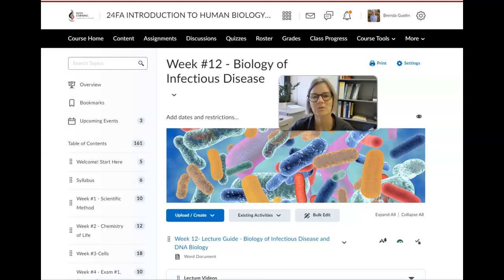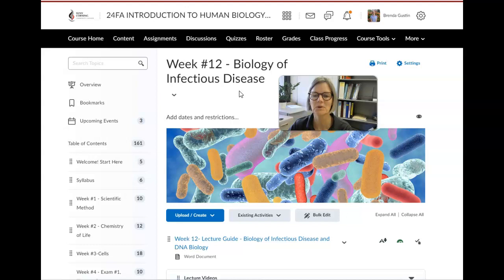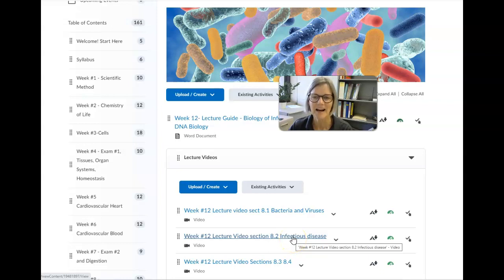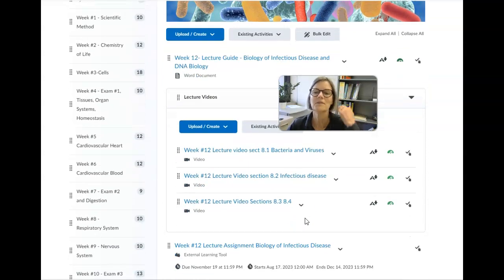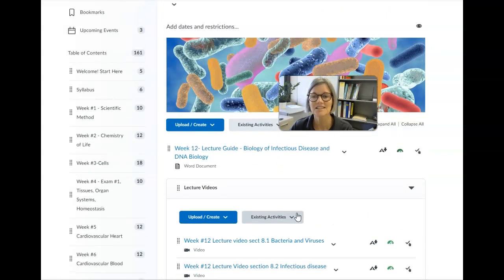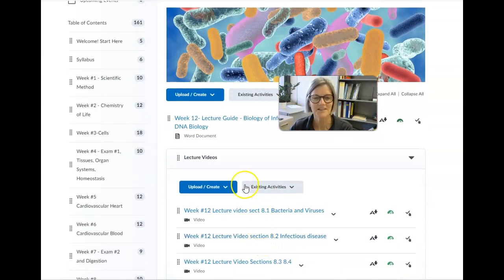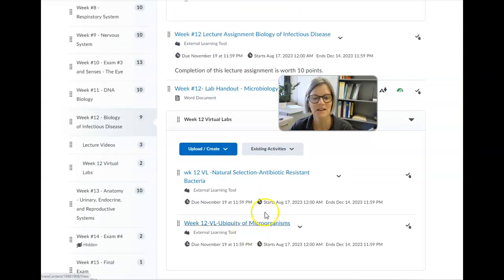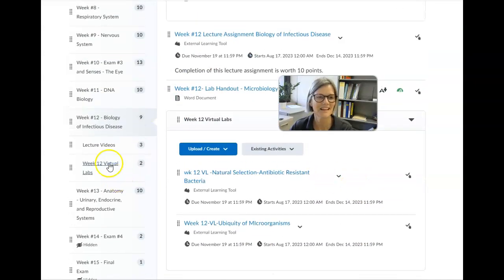BIOL 1050 intro wk 12 202410